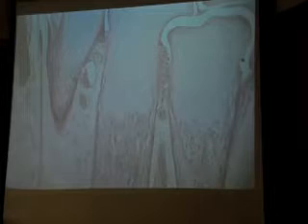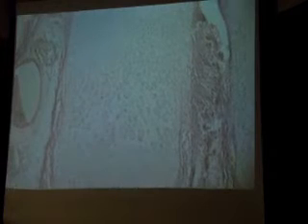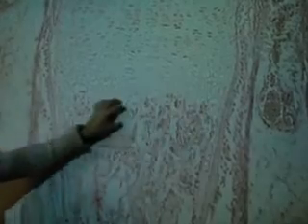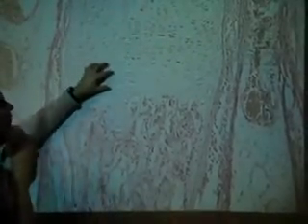157 Bone Development Slide